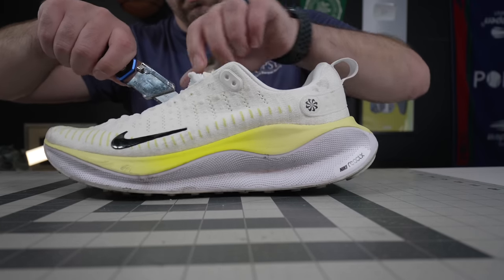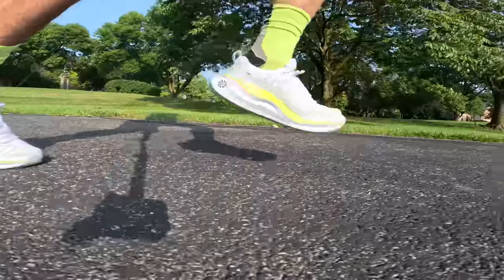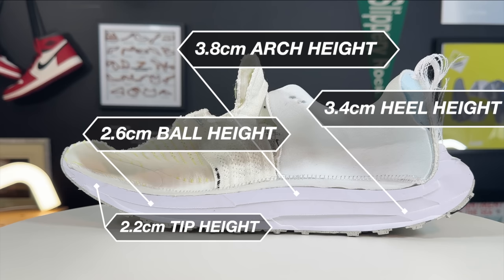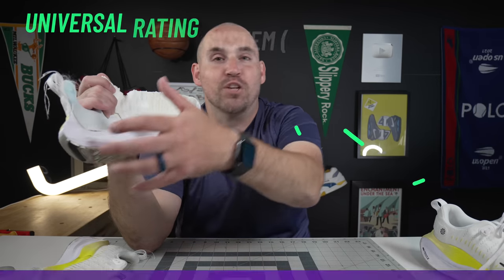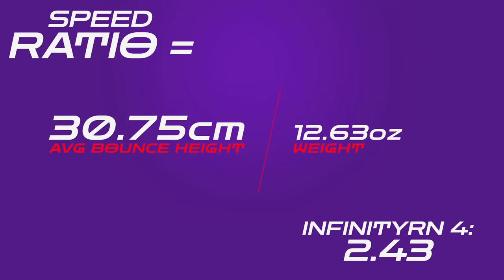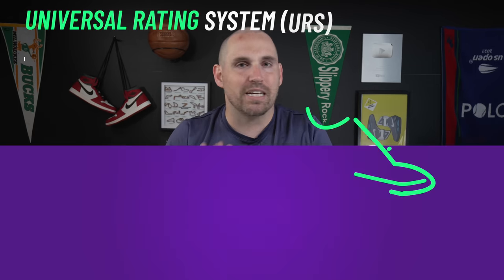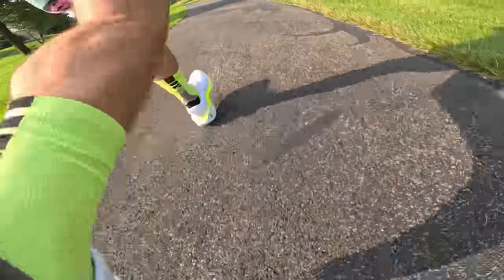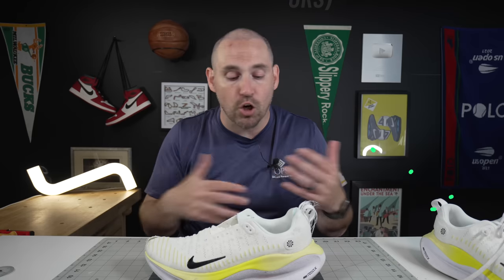Nike InfinityRN 4 Performance Review From The Inside Out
Real foot doctor reviews the Nike InfinityRN 4 running shoe on foot and through a runners gait cycle with performance tests and a look at what's inside Nikes newest running shoe.

Time Stamps:
00:00 Introduction
00:15 Uppers of the Nike InfinityRN 4
01:27 Breathability test of the Nike InfinityRN 4
01:46 Upper durability test of the Nike InfinityRN 4
02:20 Midsole teardown of the Nike InfinityRN 4
03:16 What is Nike React X Foam
04:46 Bounce height of the Nike InfinityRN 4
05:30 Outsole tread of the Nike InfinityRN 4
06:17 Outsole durability test of the Nike InfinityRN 4
06:41 Speed of the Nike InfinityRN 4
07:05 Fit of the Nike InfinityRN 4
09:15 Performance / Best runners of the Nike InfinityRN 4

Whats underneath the Nike InfinityRN 4?  Check them out for yourself with this deep dive performance review and run test,  teardown and durability test. As a foot doctor I look at running shoes and running shoe technology a bit differently as I focus more on what foot types benefit from these shoes as well as the running shoe's functional attributes

Some of the main areas we cover in this running shoe on foot test, and performance review of the Nike InfinityRN 4 running shoe
-  Nike running shoe / React X technology explained

Part of the 2023 running shoe review series